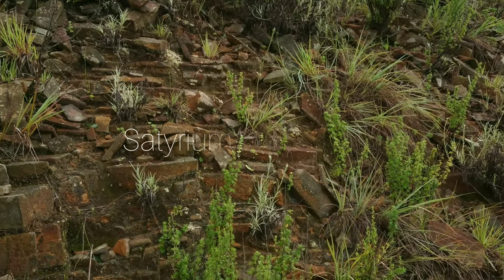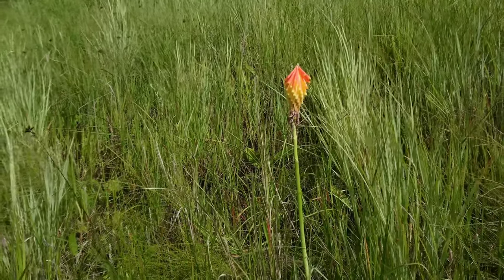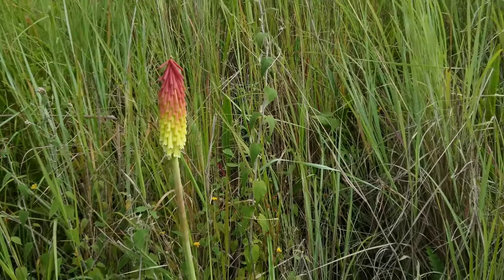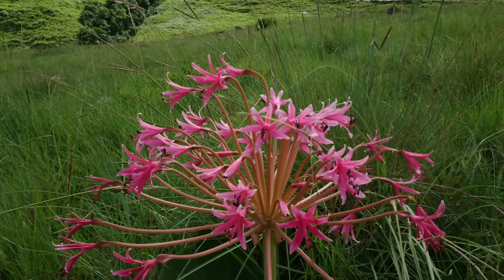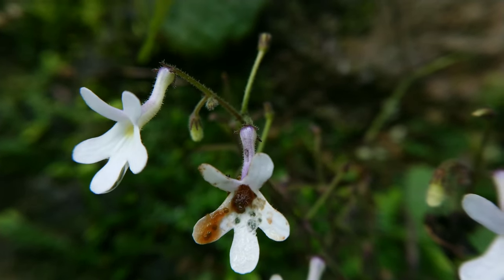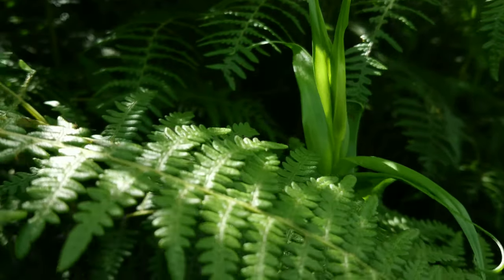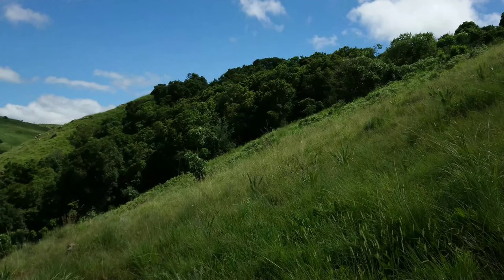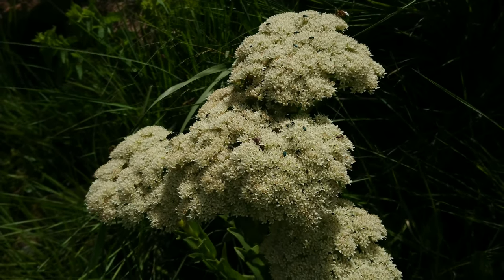EP. 8 (Part 1) Wakkerstroom & surrounding areas [late Feb]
Episode 8 is split into two parts. In these episodes we will explore some of the areas between the towns of Wakkerstroom and New Castle in late February. On the highveld and eastern escarpments the first signs of autumn usually starts to appear in February with Nerine species flowering as night time temperatures drop by about 3 to 5 degrees Celsius. Days are still warm and sunny with rainfall most years continuing into March after which the dry and cold winter period will settle in.

Video: Matt Prinsloo